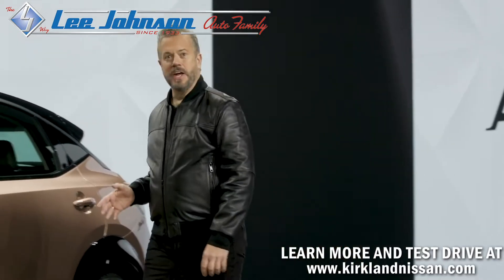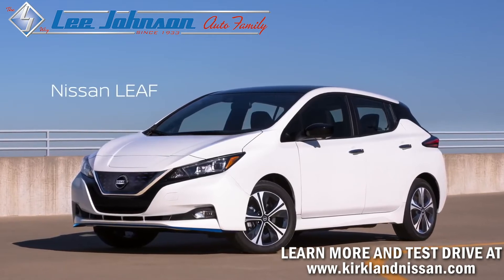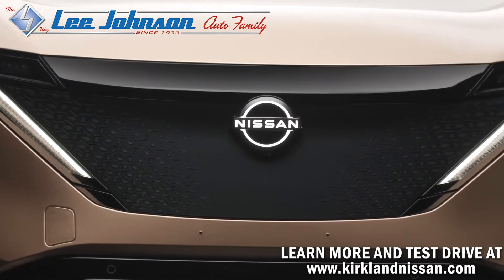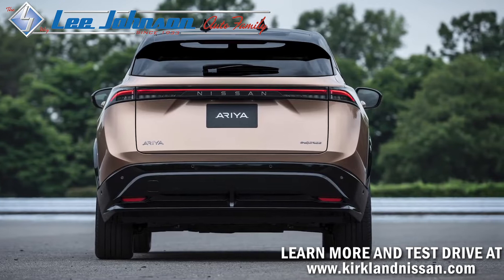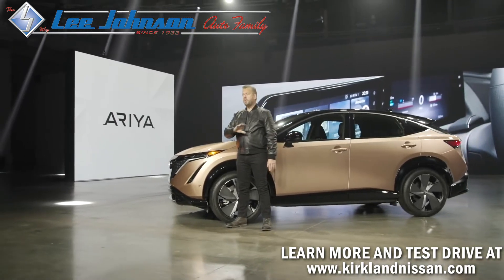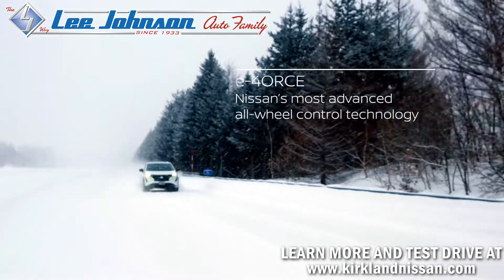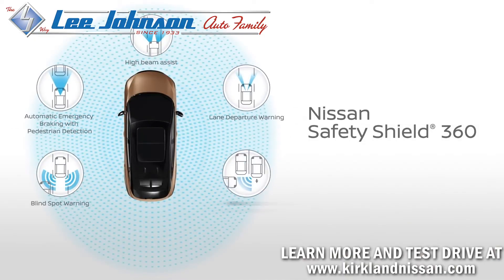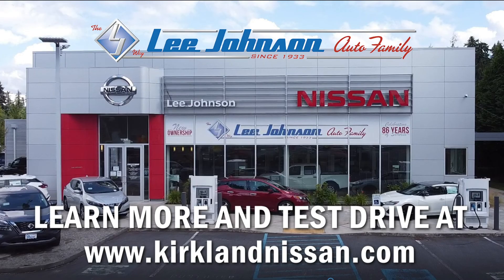Nissan ARIYA Live Walkaround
The most exciting EV launch of 2022 is the Nissan Ariya.